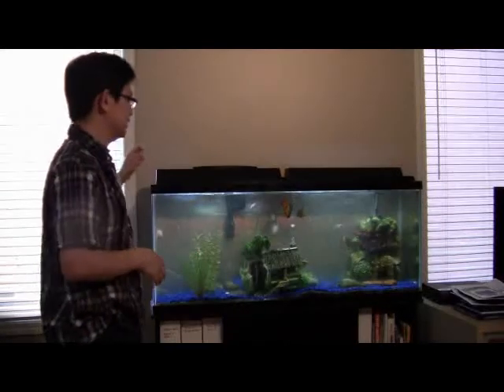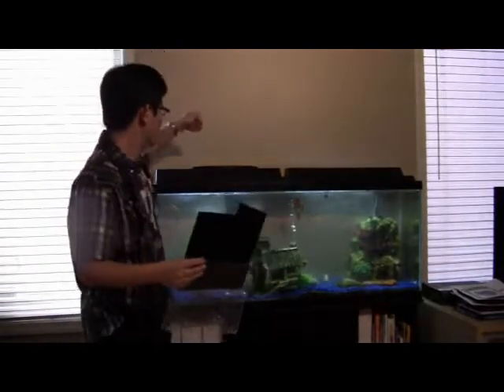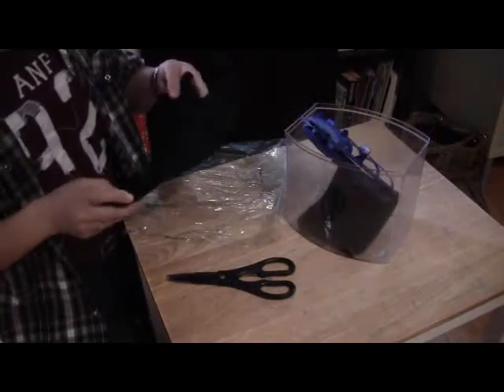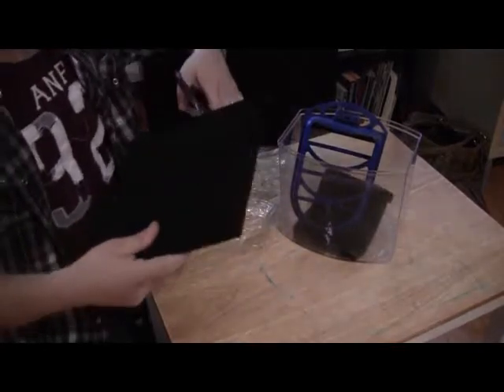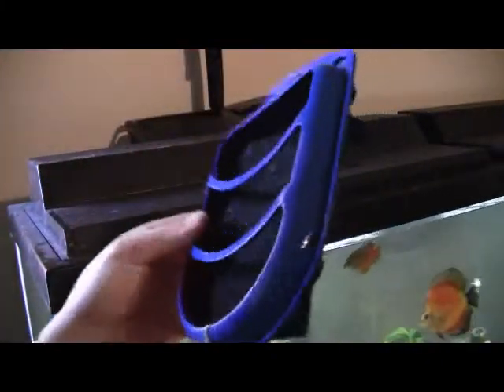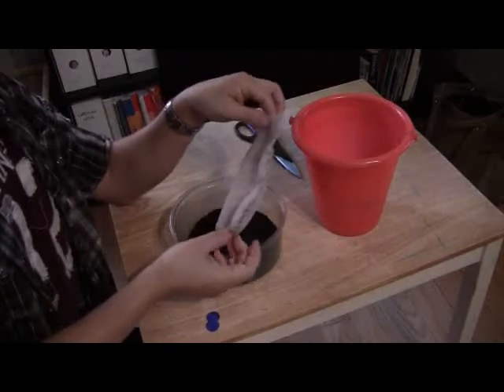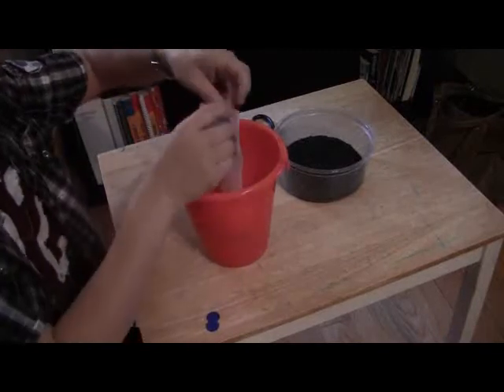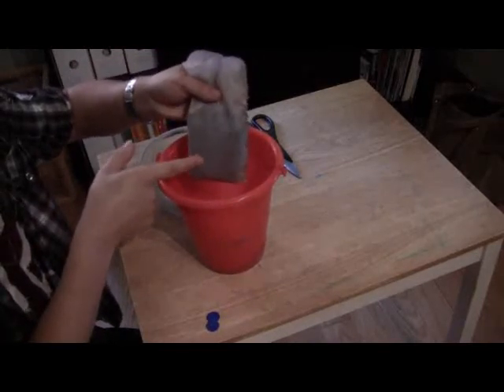How to make DIY fish filter and save money on Aquarium Tank using carbon pad or granules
How to save money on fish filter aquarium tank using carbon pad or carbon granules in a reusable net.  You can easily save about $100 to $150 a year. Sipski